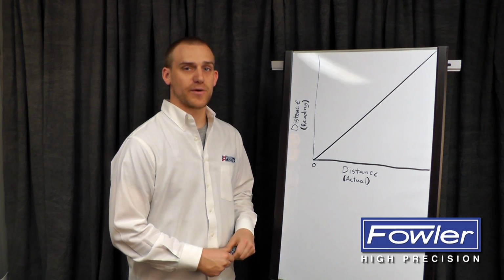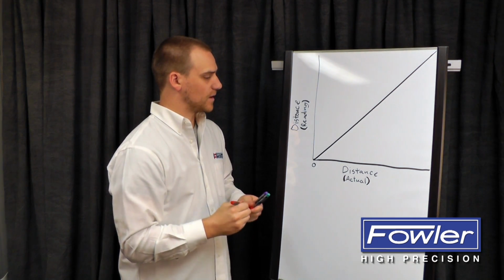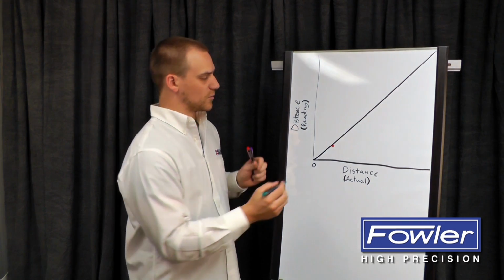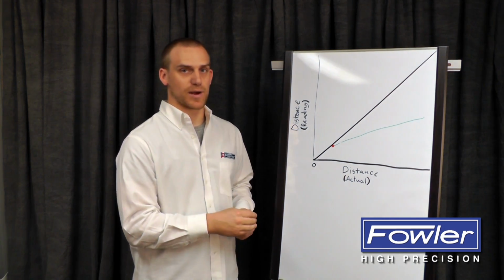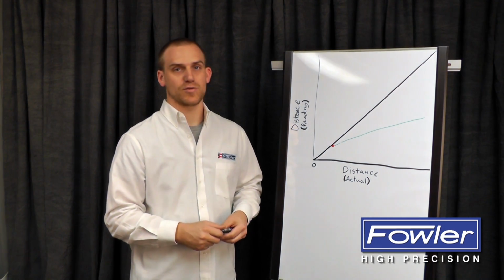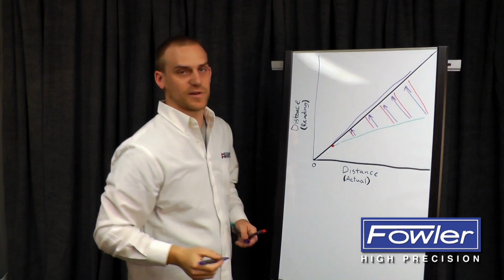Metrology Minute: Accuracy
In today's episode of Fowler's Metrology Minute, Technical Director Dave Wood discusses repeatability, accuracy, linear accuracy and compensation factors.